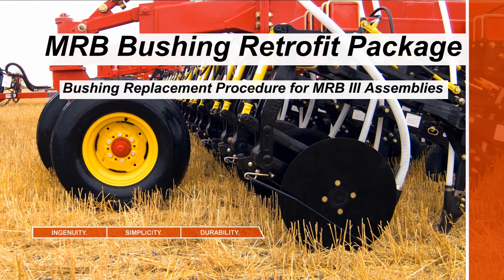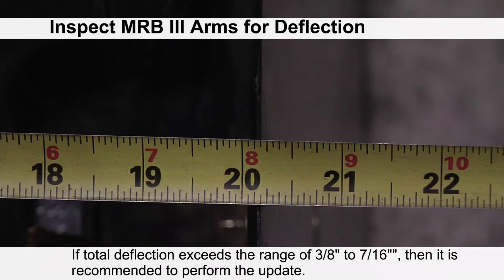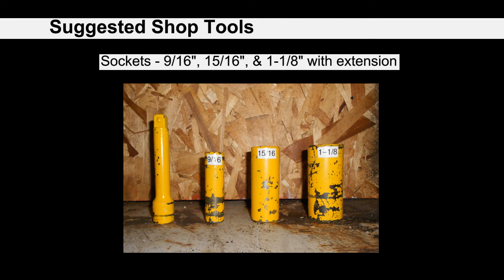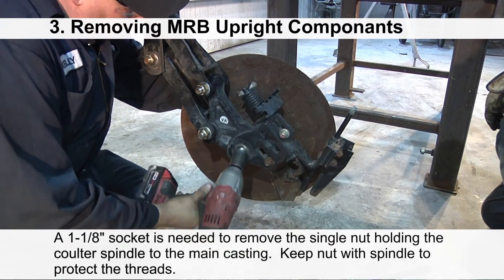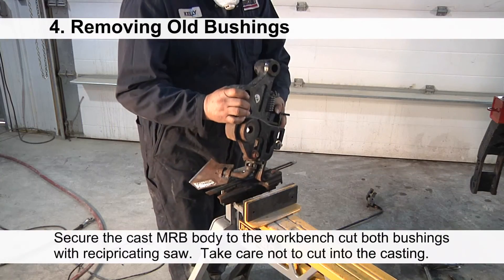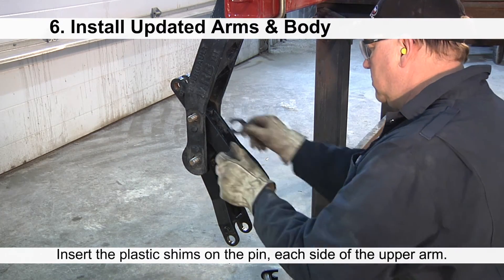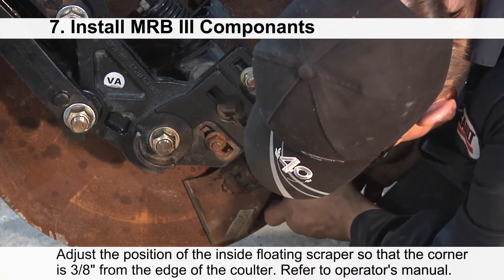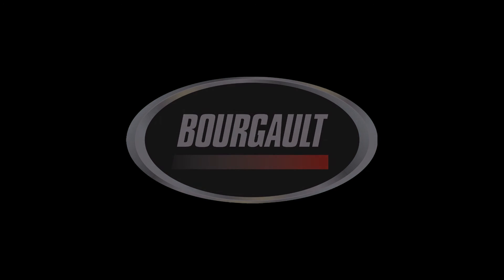Bourgault MRB III Bushing Update (pre-2014)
As part of regular maintenance for Bourgault seeding systems equipped with MRB III fertilizer applicators, each should be inspected for "play" in the pivot arm bushings.  Excess movement in the bushings/pins may result in functional problems.  Plugging of the scraper, pre-mature scraper wear, and penetration problems will be the primary symptoms.  Pivot arm bushings that experience severe wear may result in the pivot arms becoming worn and damaged beyond repair.
Bourgault offers a bushing update kit for MRB III applicators on pre-2014 model year Bourgault drills.  This video provides step-by-step instructions for identifying problem bushings, and performing the update.